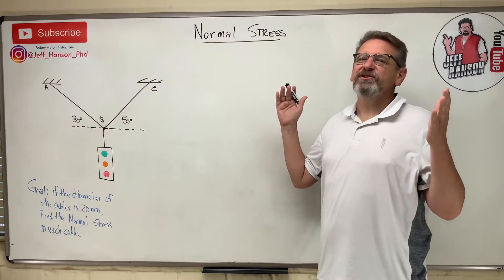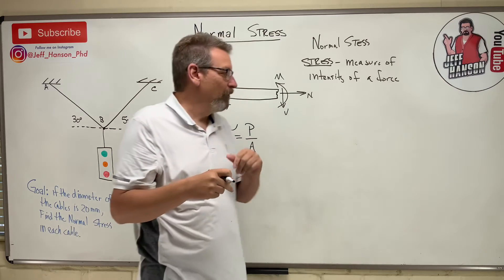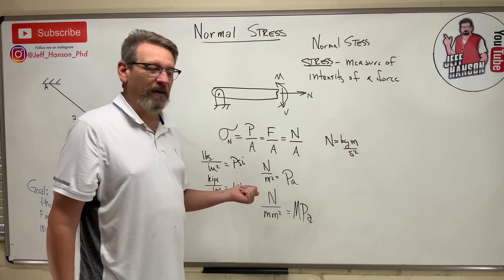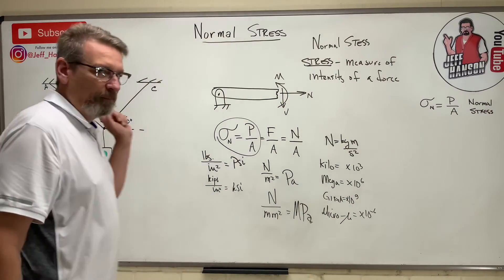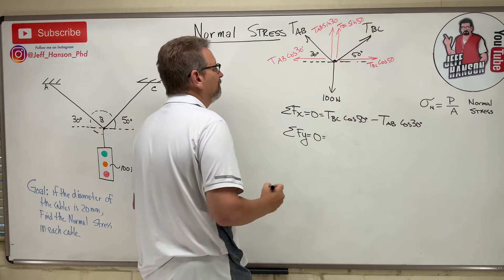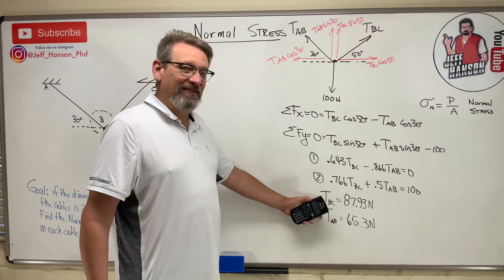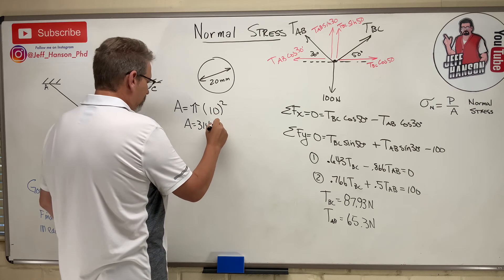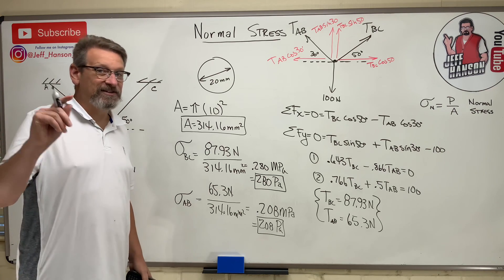Mechanics of Materials: Lesson 2 - Normal Stress, Review of Units